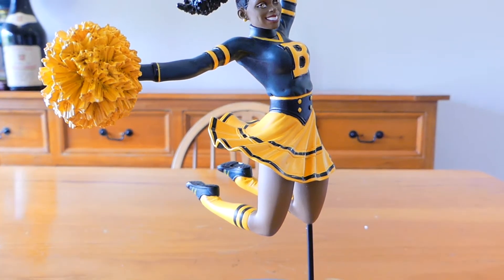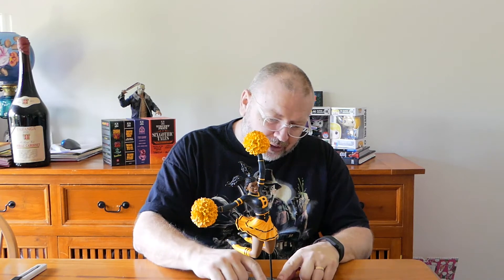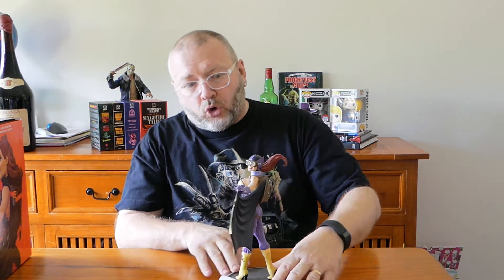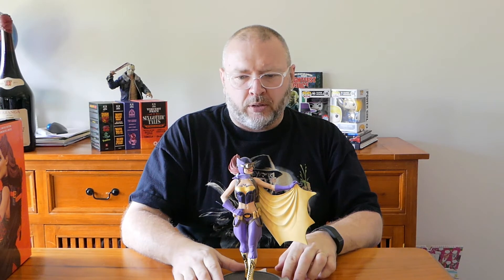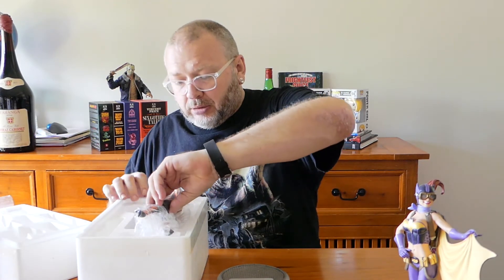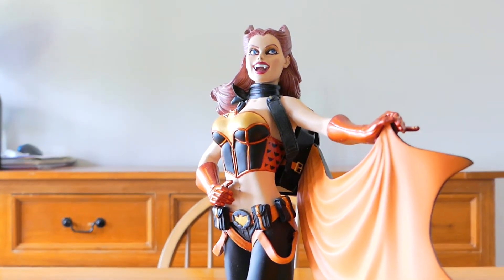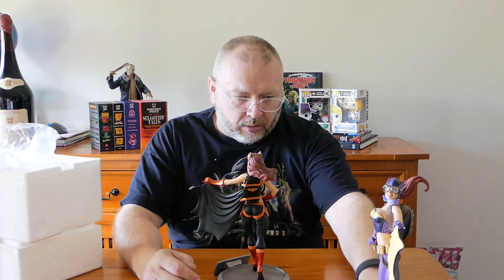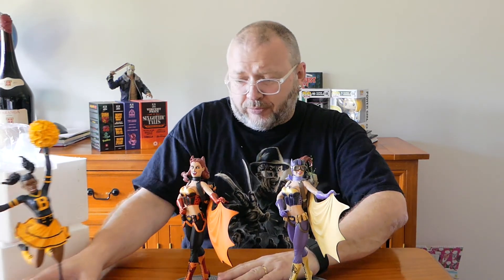Halloween Batgirl Bombshell UNBOXING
J.R. from the To Watch Pile has landed a couple of new DC Bombshells: Bumblebee and Halloween Batgirl!